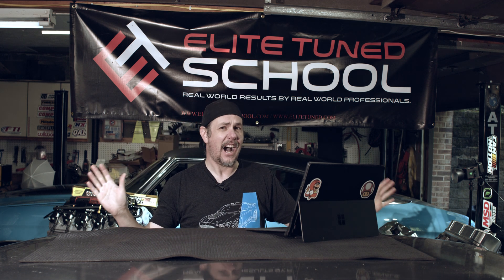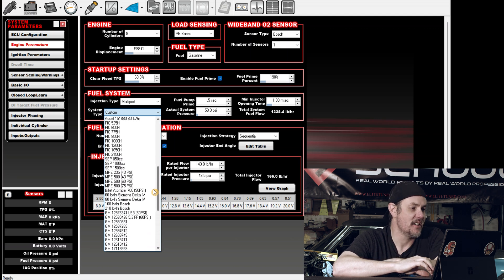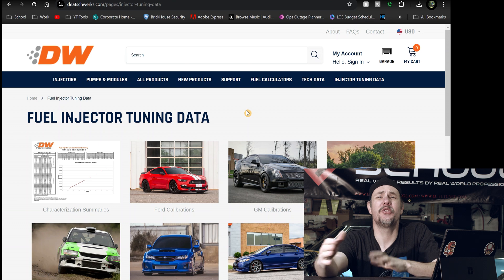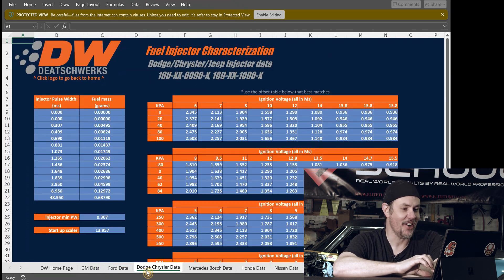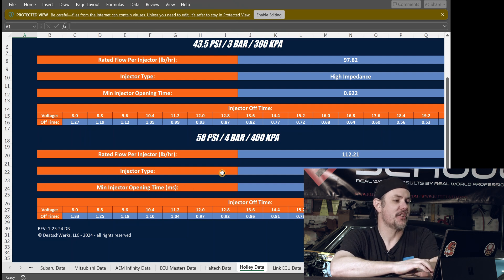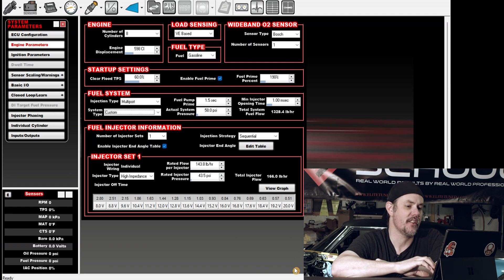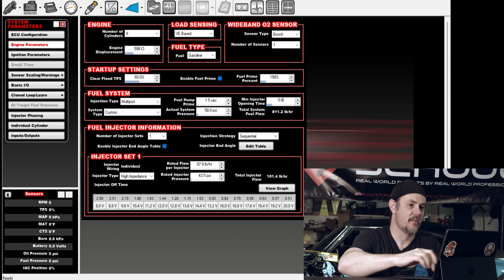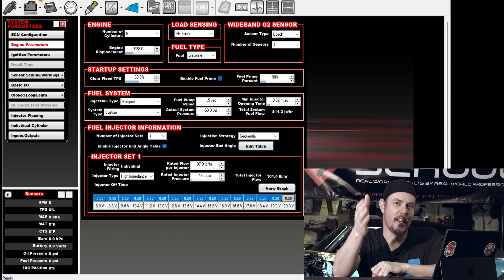Updating Injector Info In Holley EFI